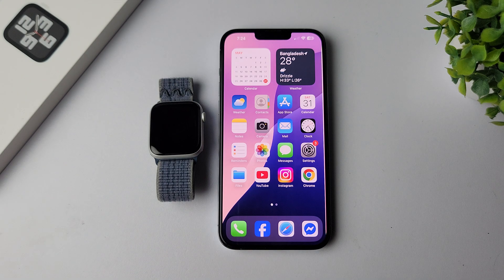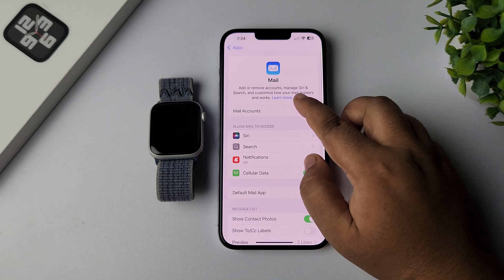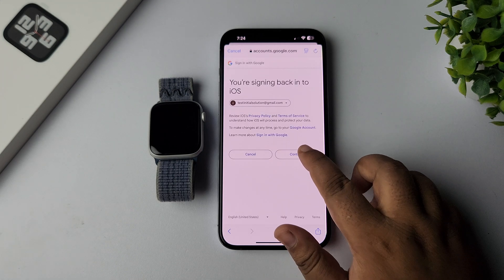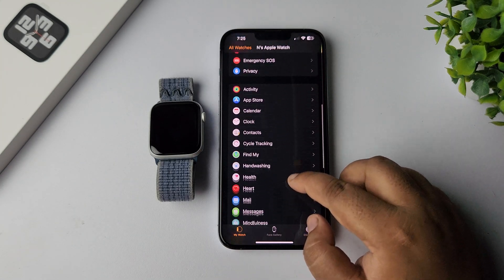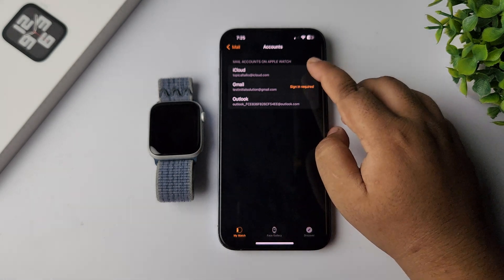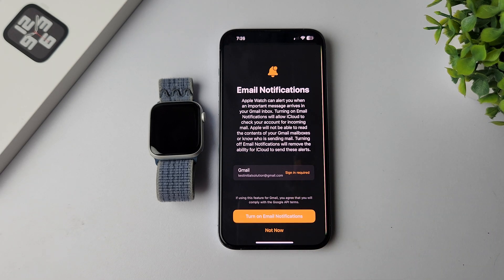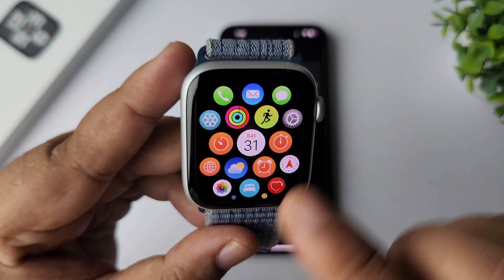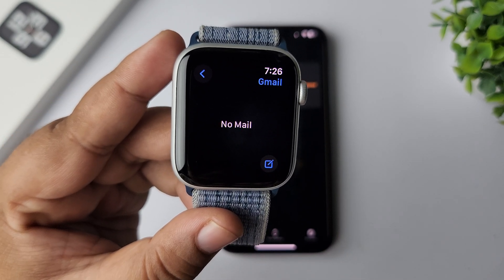How to set up Gmail on Apple Watch | Check Email on Apple Watch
Checking email on your Apple Watch allows you to quickly view, read, and manage messages right from your wrist, keeping you connected without needing your iPhone.
You can receive notifications, open full messages, and even reply using dictation or quick responses.
It's a convenient way to stay on top of important emails while on the go.